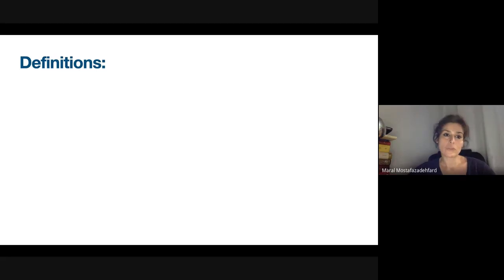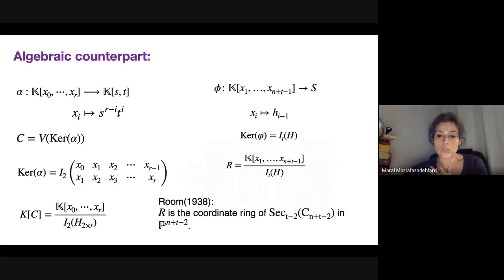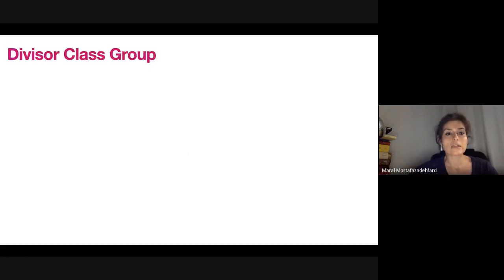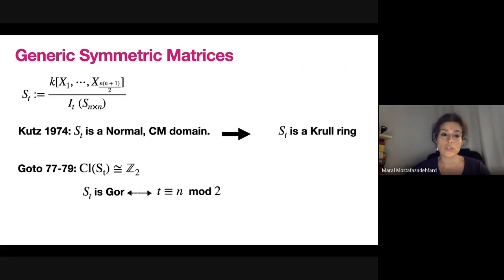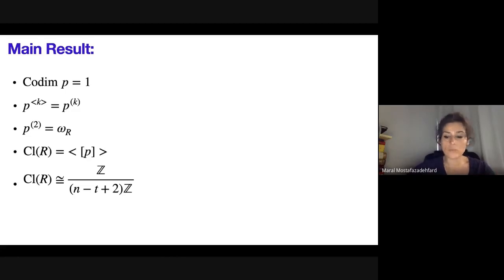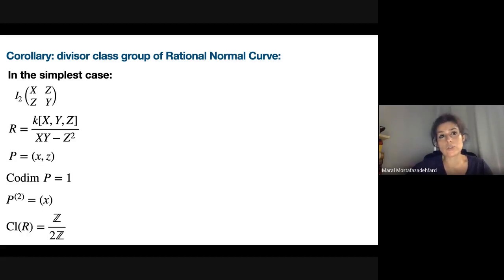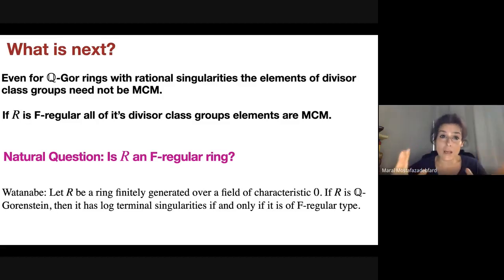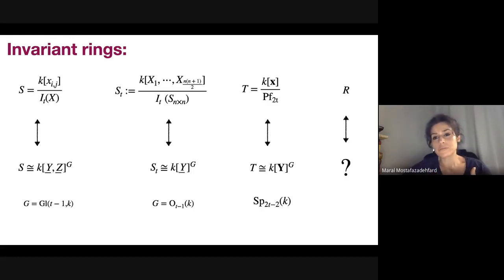"Divisor class group of Hankel determinant rings" by Maral Mostafazadehfard (UFRJ)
"Divisor class group of Hankel determinant rings"

Talk by Maral Mostafazadehfard (UFRJ) on July 15, 2020

Hankel determinantal rings arise as homogeneous coordinate rings of higher order secant varieties of rational normal curves. In any characteristic we give an explicit description of the divisor class groups of these rings and as a consequence we show that they are Q-Gorenstein rings. It has been shown that each divisor class group element is the class of a maximal Cohen Macaulay module.

Based on a joint work with Aldo Conca, Anurag K. Singh and Matteo Varbaro.